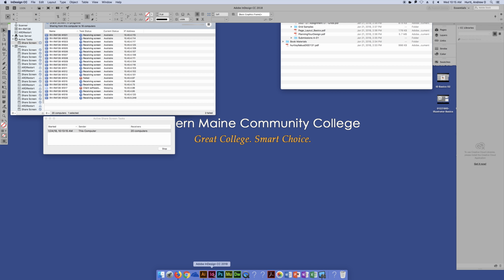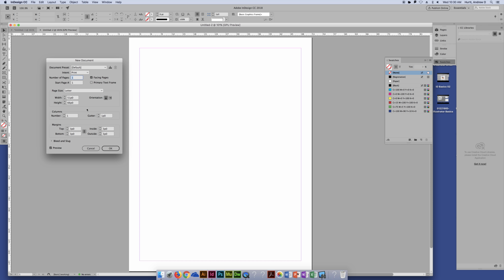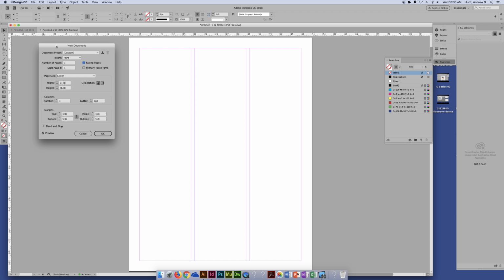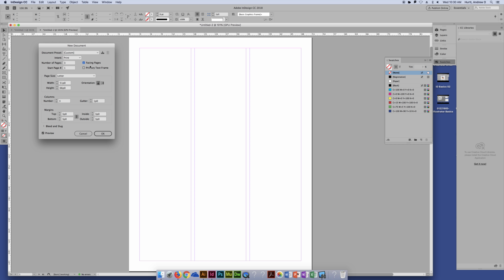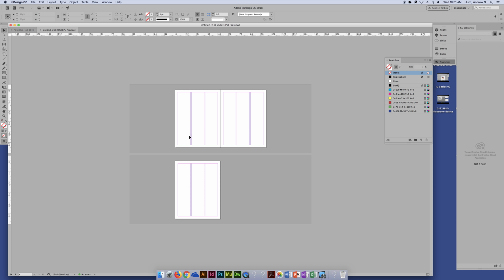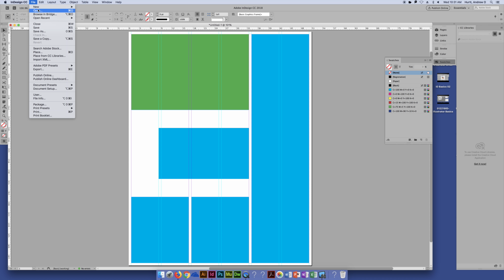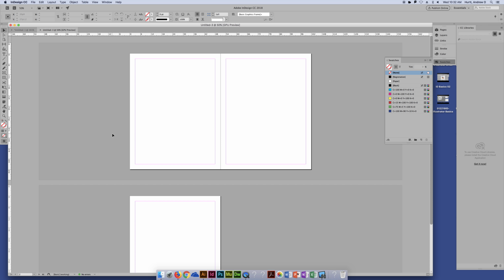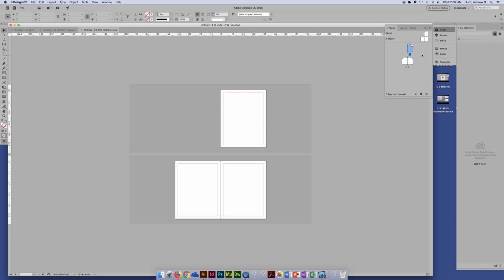DGD 131 Intro to Page Layout & Design - Creating Grids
In this demo I go over the basics of setting up grids and guides within documents in InDesign.